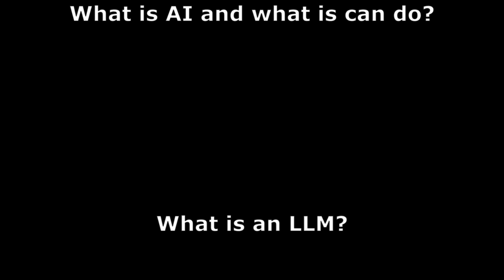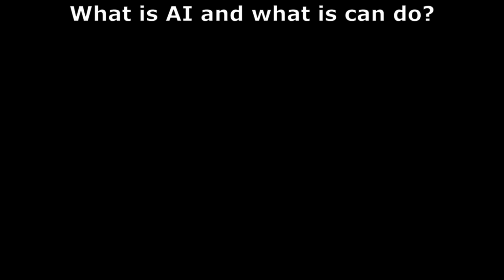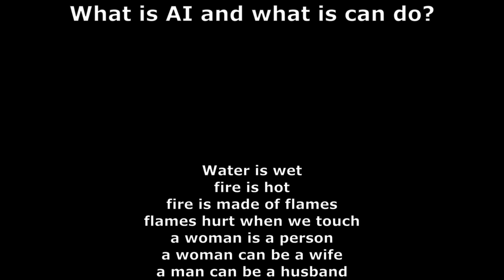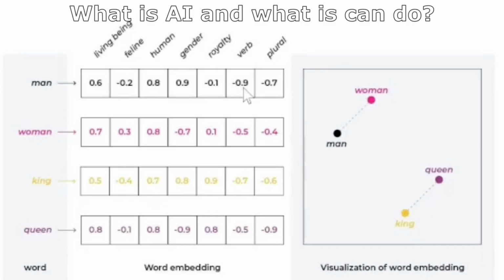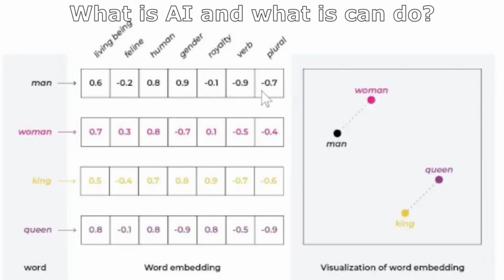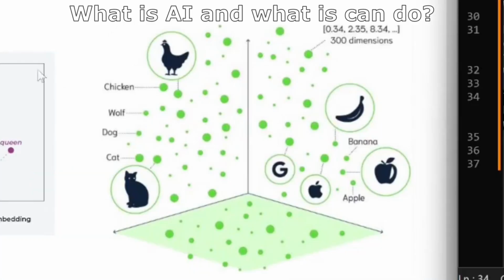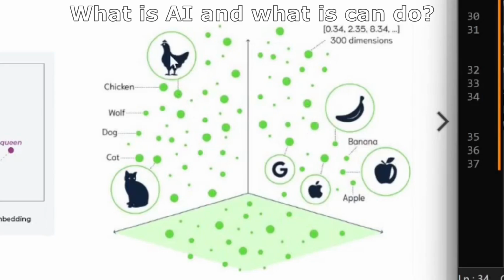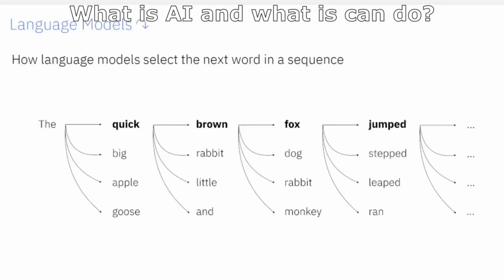LLMs and embeddings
What are Large Language Models and see some representations of how they are arranged.
Looking at Embeddings to see how the models are organized.